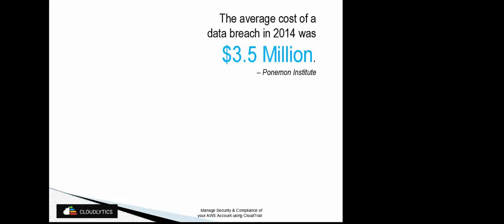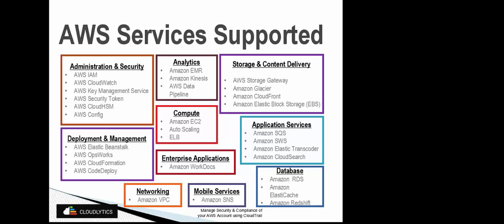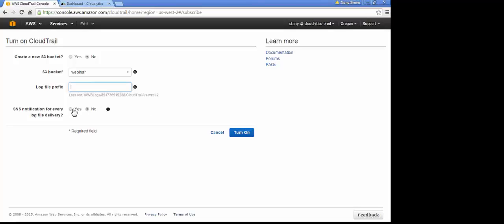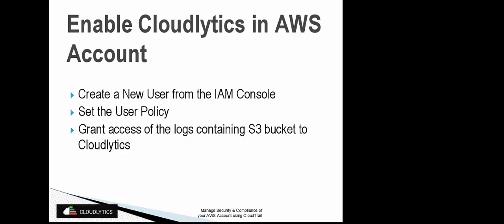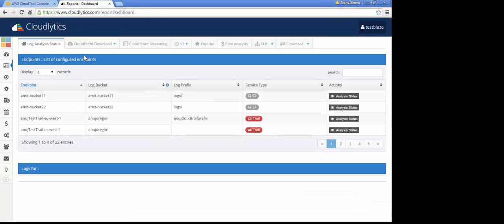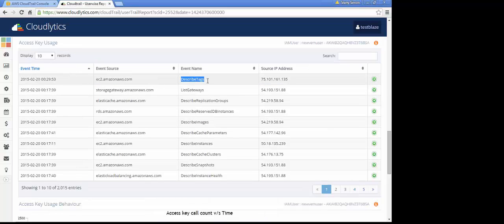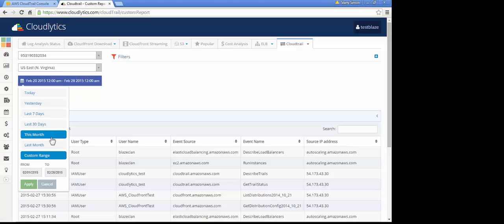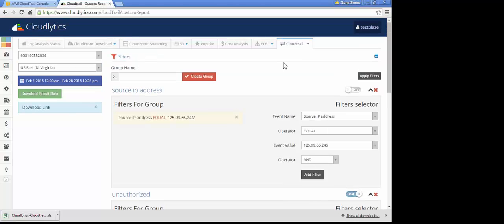Webinar: Manage Security and Compliance of AWS Account using CloudTrail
Security and compliance of your Cloud infrastructure is a top priority for all. CloudTrail is an AWS service that provides audit trail for all the activities on your AWS account. Enabling and analyzing CloudTrail gives you detailed insights in to your AWS account, helping you to track user activity, showcase compliance, identify security issues and troubleshoot.

In this webinar you will learn more about AWS CloudTrail and how you can take control of security and compliance of your AWS account.

1. The need of audit trail for your AWS account
2. Introduction to AWS CloudTrail
3. Enabling CloudTrail in your AWS account
4. Analyzing CloudTrail using Cloudlytics